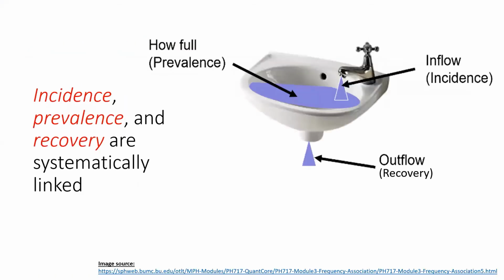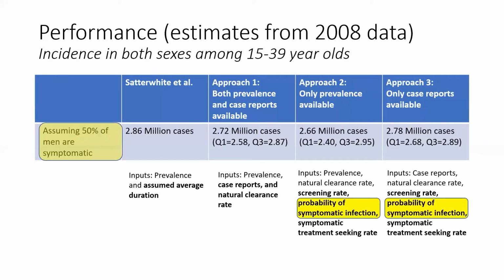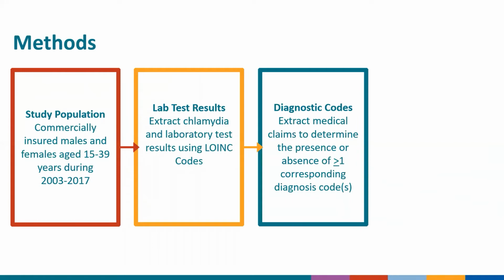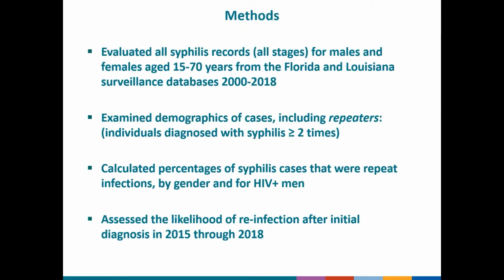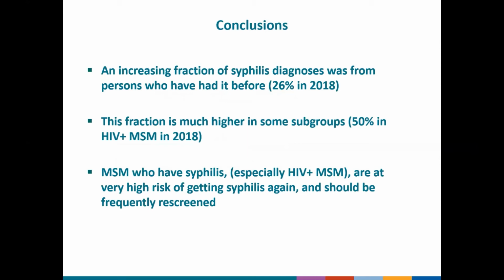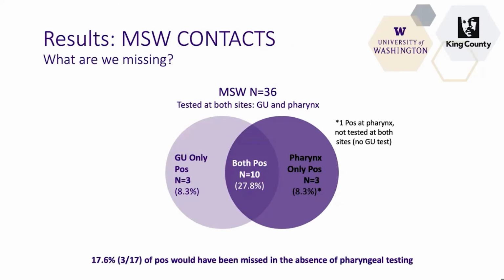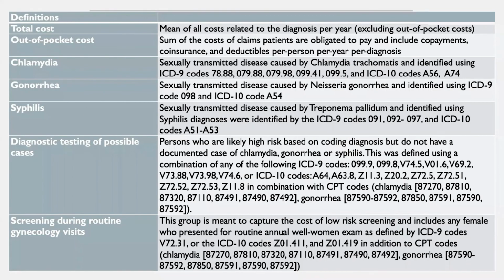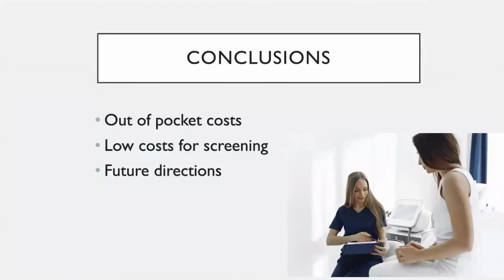STDP2020 - Oral 12 - Incidence, Prevalence and Cost